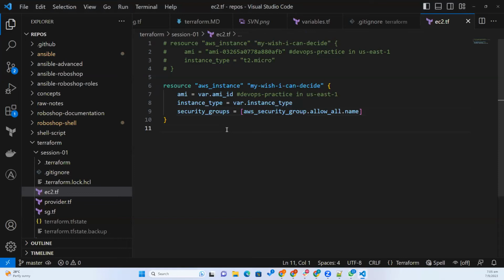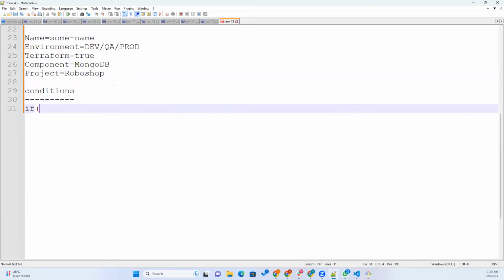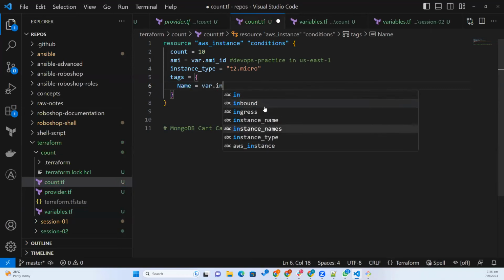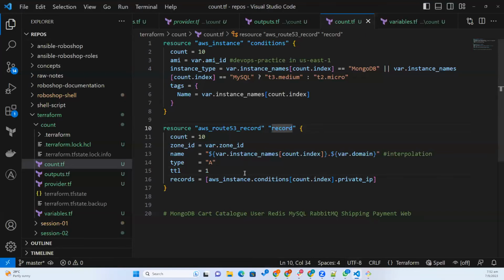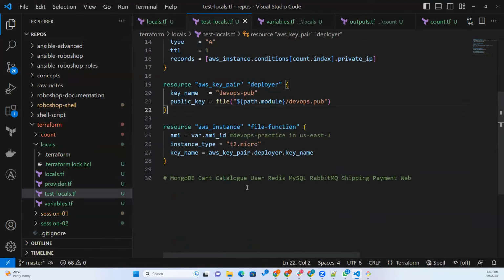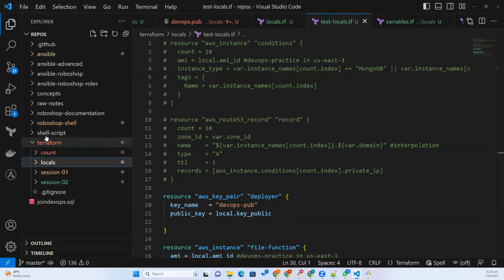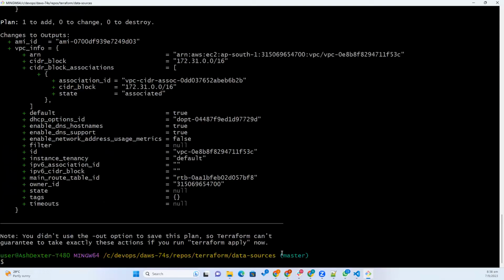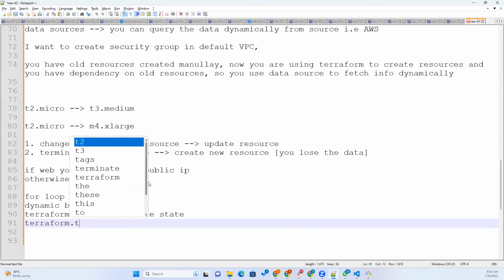DevOps With AWS (By:- Siva) Session 25